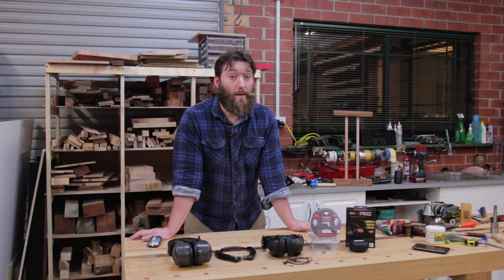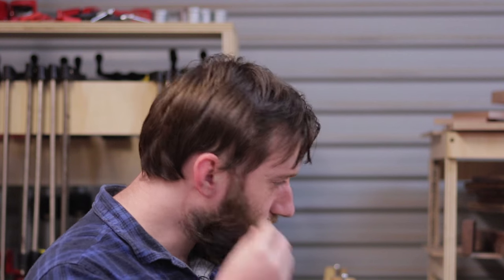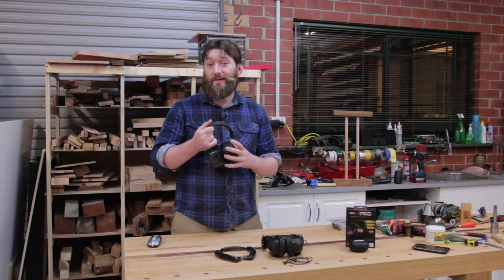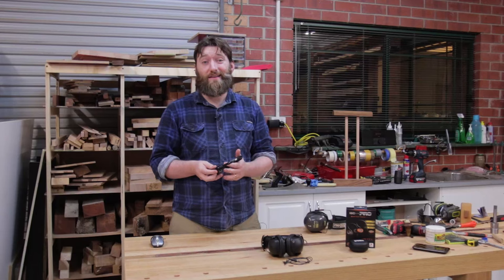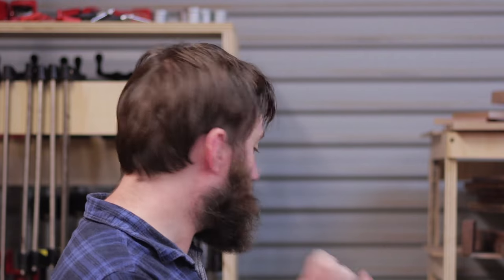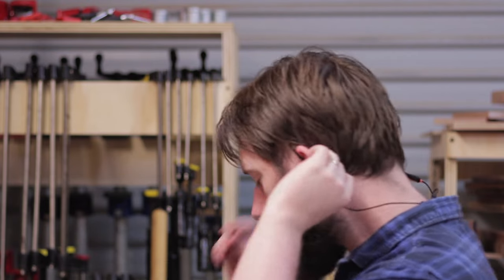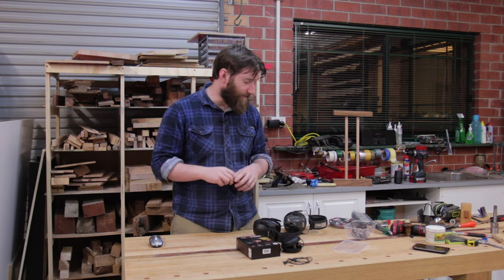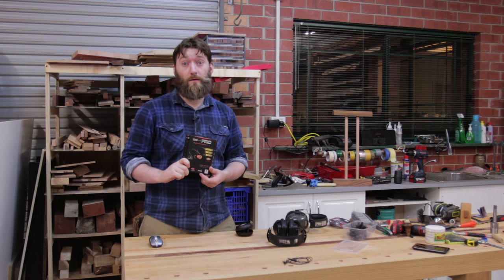Hearing Protection Comparison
Hearing protection around woodworking tools can be the difference between going deaf at 35 or enjoying your hearing for life.

ISOTUNES PRO
(no AU distributor, order directly from Isotunes globally)